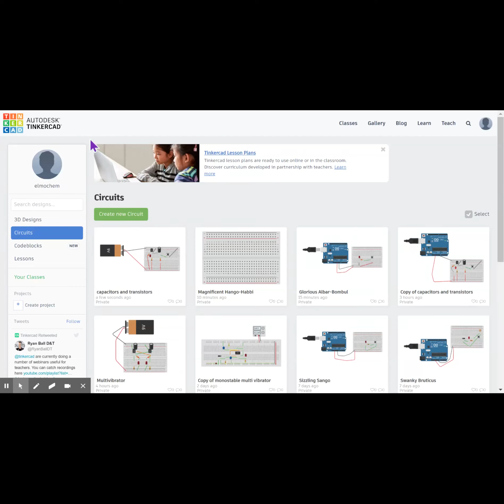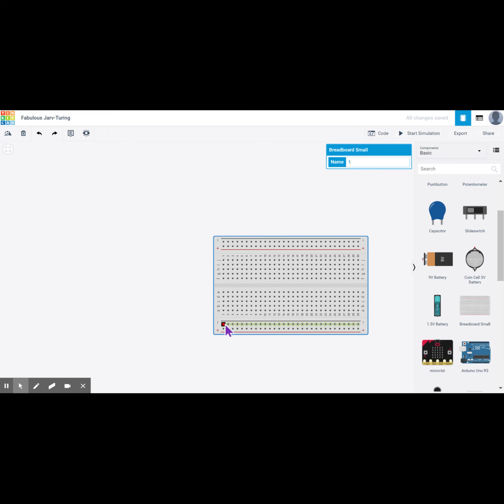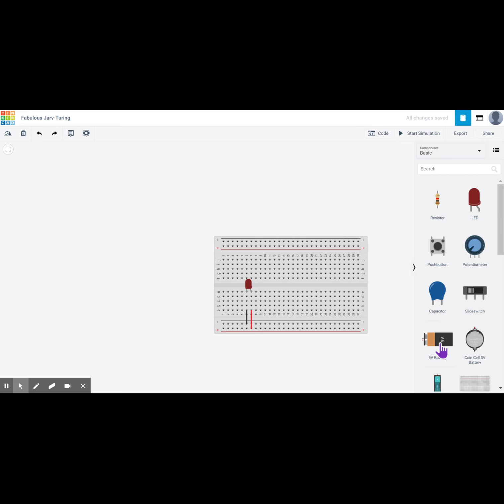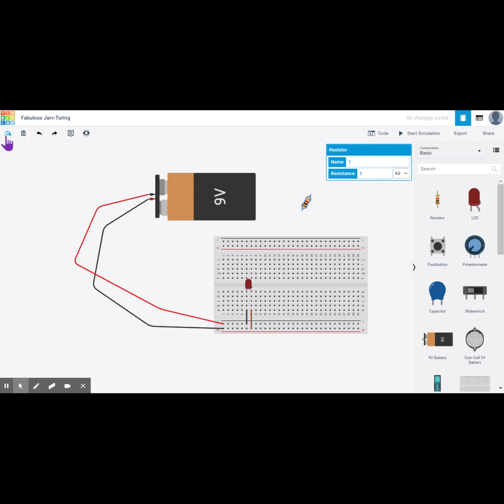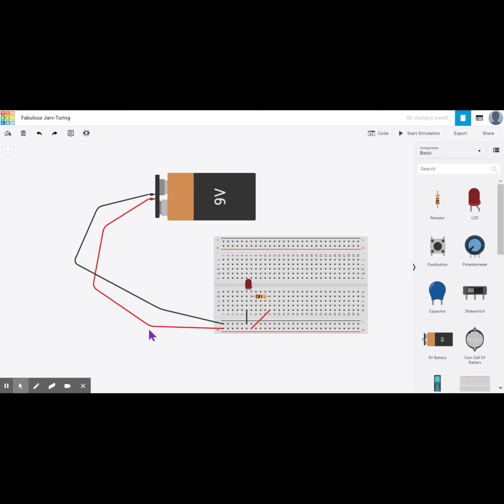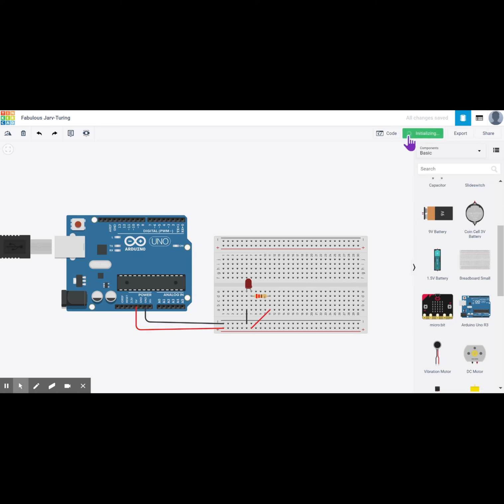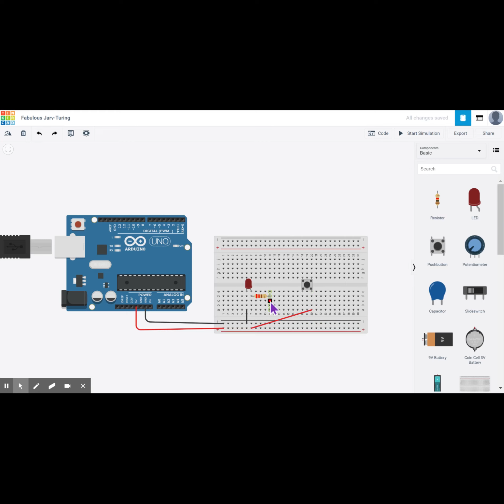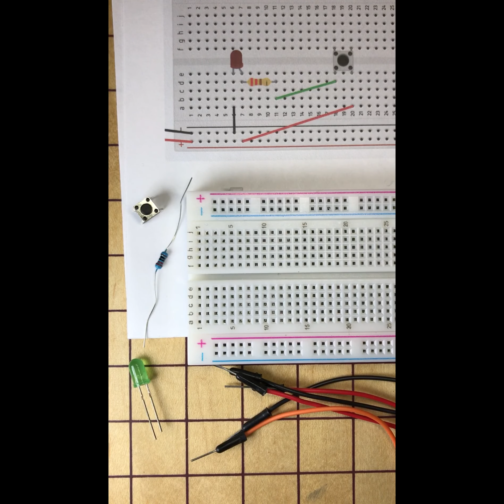Circuit One Tinkercad & Breadboard